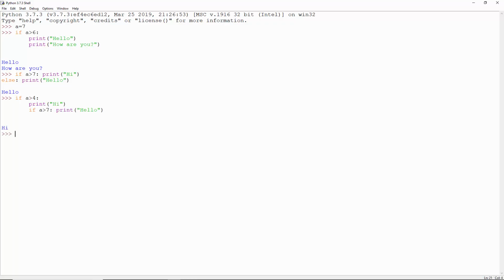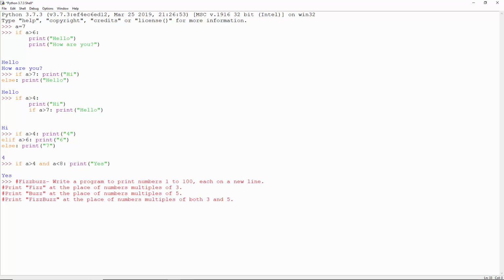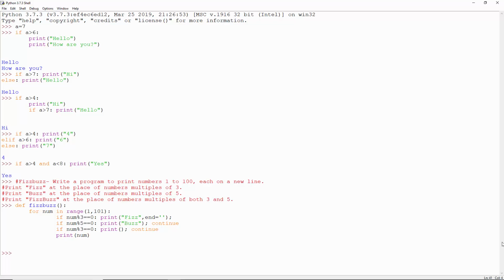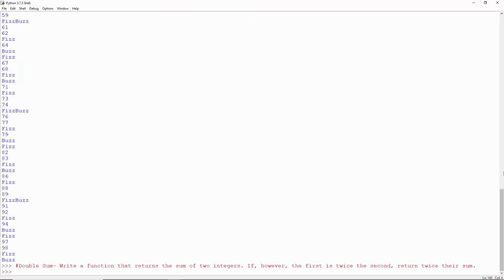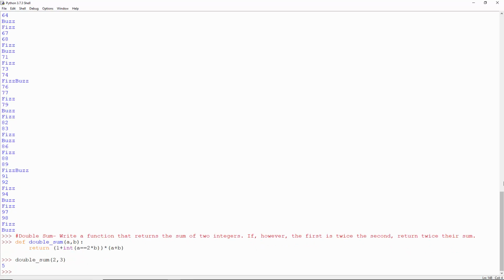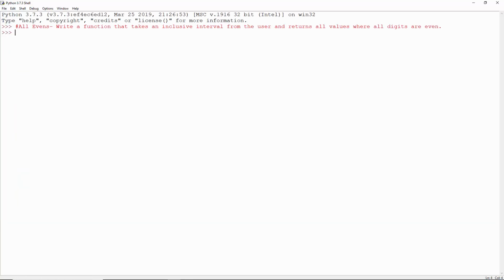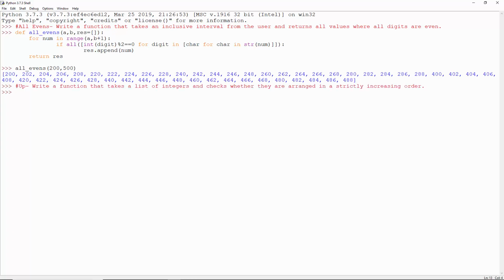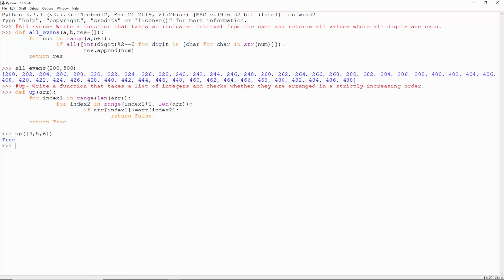Python If Else Practical